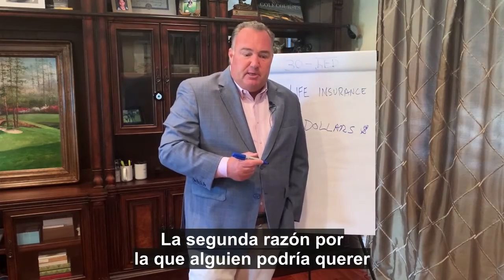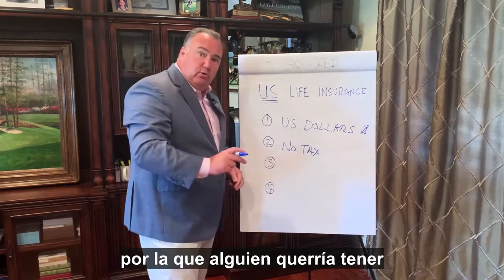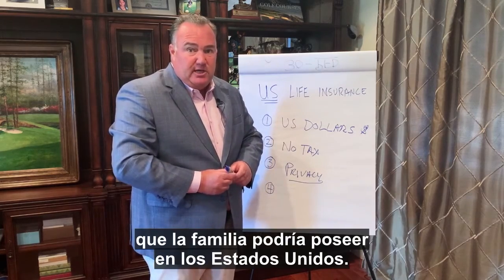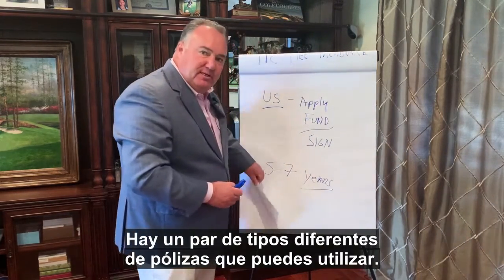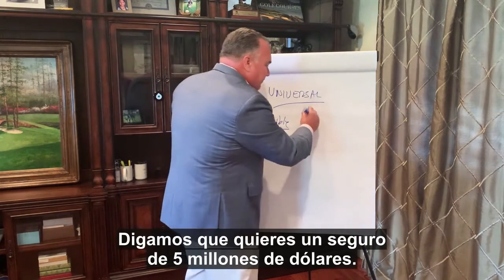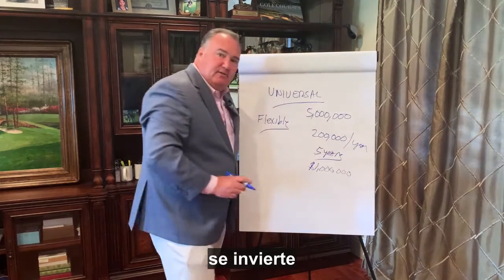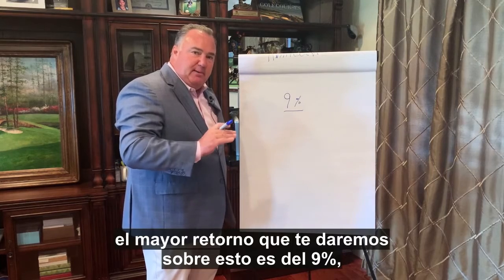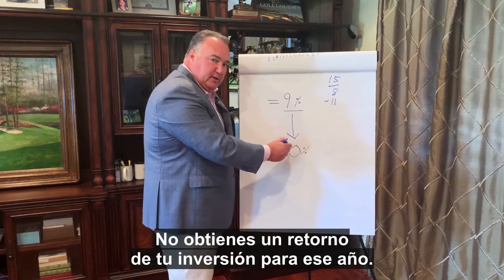Las ventajas para latinoamericanos de invertir en un seguro de vida en dólares Estadounidenses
En el siguiente video, Cary Stamo, dueño de Cary Stamp & Co nos explica los beneficios de invertir en un seguro de vida en Estados Unidos. Desde una forma simple de asegurar capital en dólares estadounidenses, los seguros de vida que ofrecen las grandes compañías aseguradoras en Estados Unidos no solo dan tranquilidad al asegurado, sino también una flexibilidad a la hora de ahorrar capital en una divisa fuerte y sin tener que reportar movimientos financieros a ninguna entidad del estado.